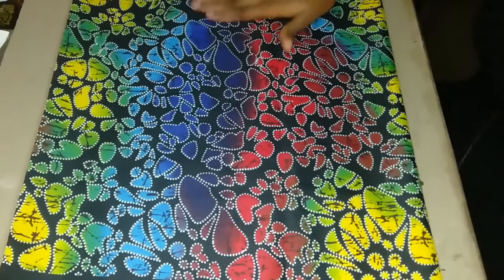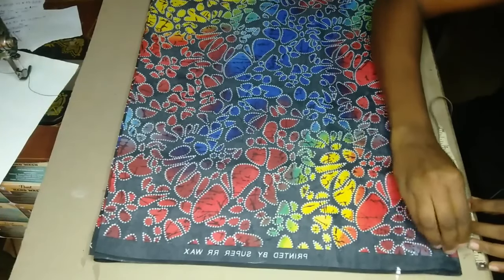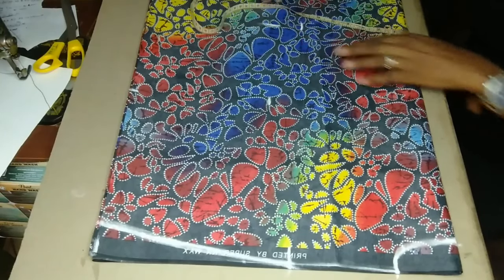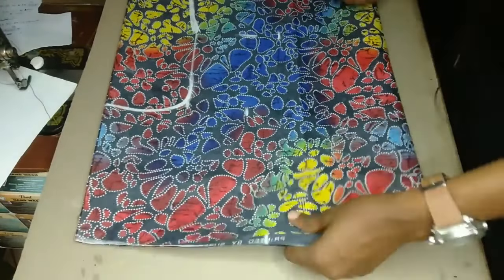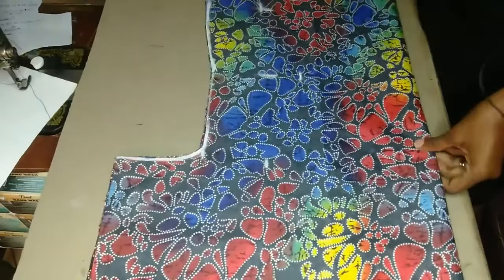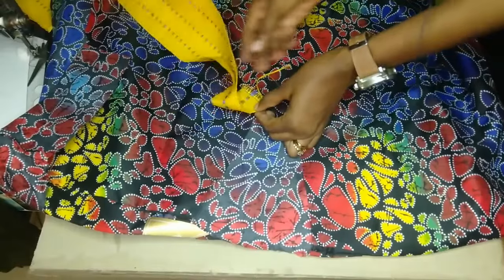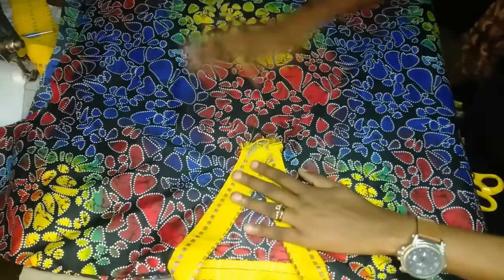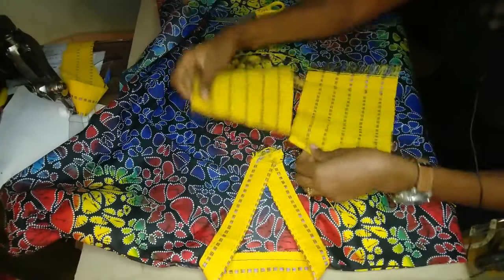How to make this trendy bubu dress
Other Recomended videos:

How to sew kaftan with a slit at the front.

Easiest way to cut and sew a shirt with button and collar.

How to sew a pencil skirt with lining.

How to draft a pencil skirt pattern.